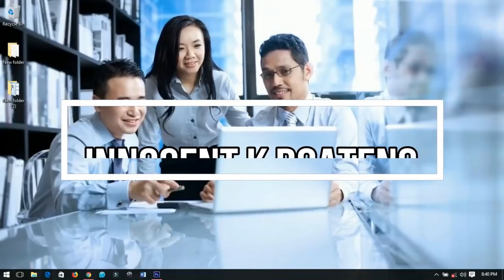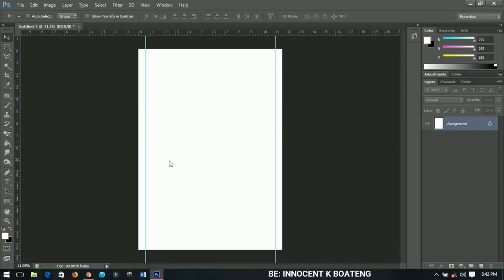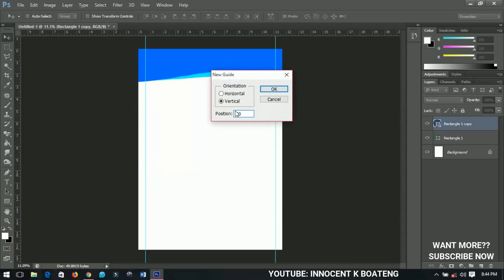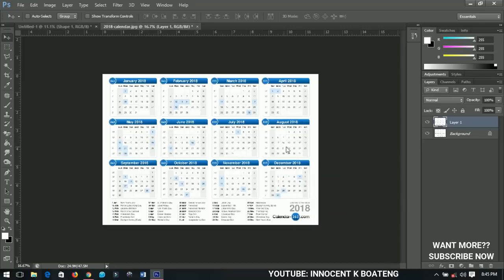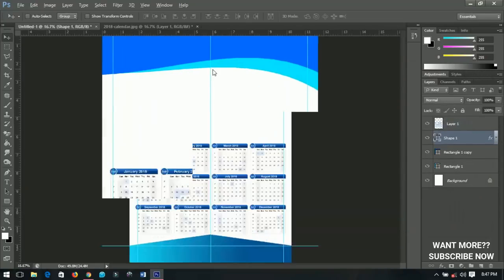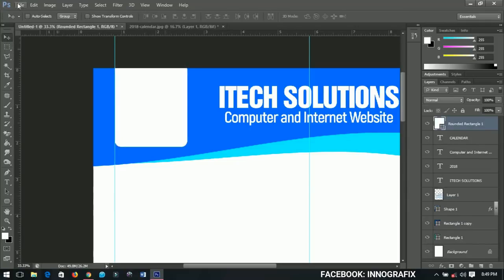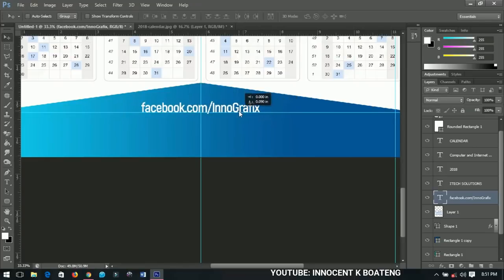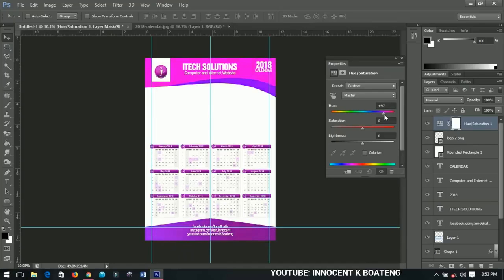How To Design a 2018 Calendar in Photoshop CS6 Tutorial